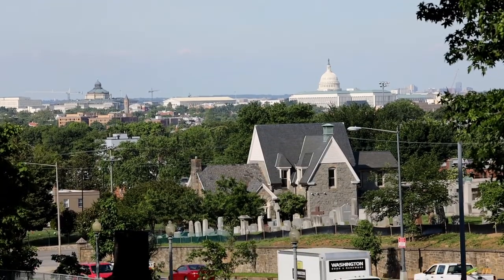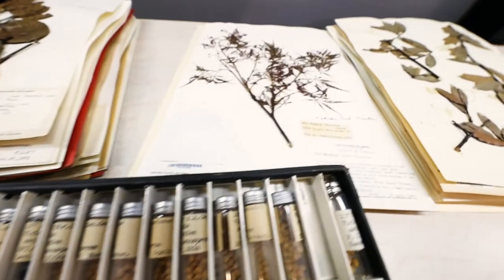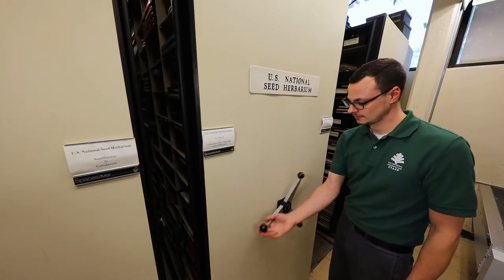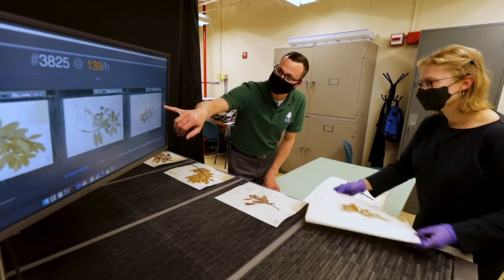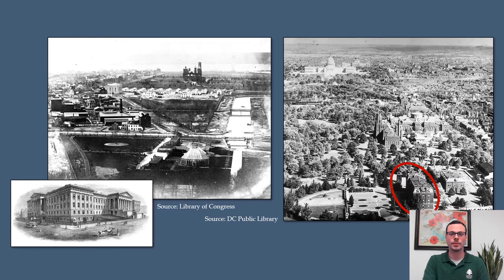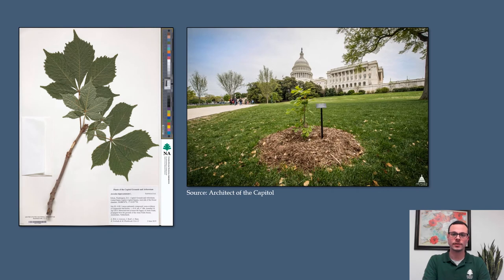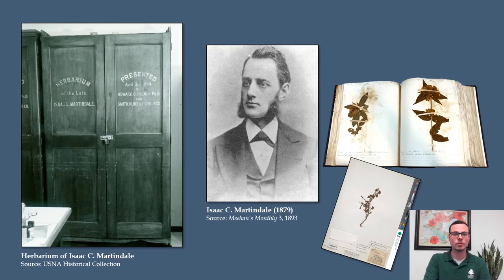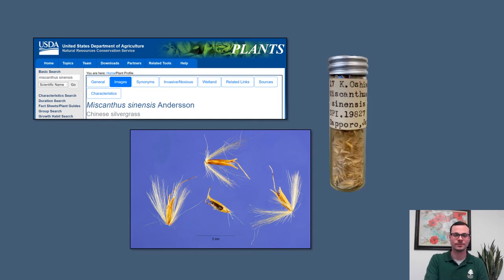SPNHC 2021 Virtual Collection Tour - Maintaining the Dead Plants of the US National Arboretum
The United States National Arboretum, part of the U.S. Department of Agriculture (USDA), is home to more than iconic structures and impressive gardens: it also contains world-class collections of preserved plants in the form of herbarium specimens. The two herbaria together contain around 950,000 specimens between the sheet-mounted plants in the main herbarium and the vials and packets of seeds of the United States National Seed Herbarium. Both are considered mission-critical systematics collections by the Department. Additionally, the collection includes a set of exsiccatae, unmounted bulky fruits/cones, and a small archive with line drawings, slides, and field collection notebooks. Nearly every corner of the globe is represented in the herbaria, stretching back to at least the 18th century, with a large amount of unicate specimens not represented anywhere else. The herbaria document past and current USDA research programs, plant introductions, crop improvement initiatives, ethnobotanical expeditions, plant invasions, new ornamental releases, and notable botanical explorations. Unlike many other collections, the National Arboretum herbaria focus on preserving material of cultivated origin—which makes up about 25% of the total number of specimens—as well as seeds of foreign or invasive species. Currently the main herbarium is in the process of being completely digitized using a high-throughput conveyor system, which can capture over 5,000 images per day, and a crowdsource platform for transcription of the object data. The resulting “virtual herbarium” will connect with other prominent scientific databases online and greatly expand public access to the invaluable botanical resources cared for by the United States National Arboretum.

Tour Leader - Dr. Harlan Svoboda